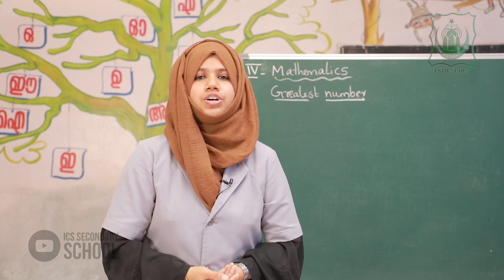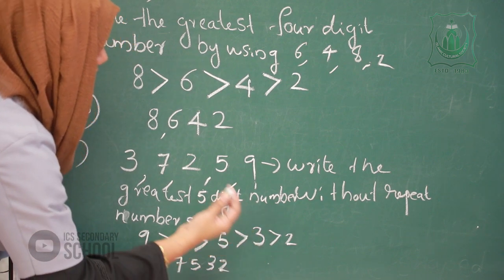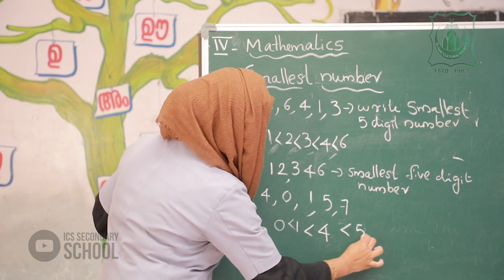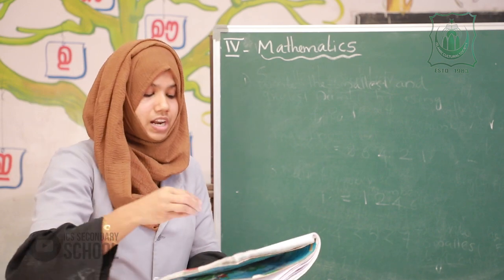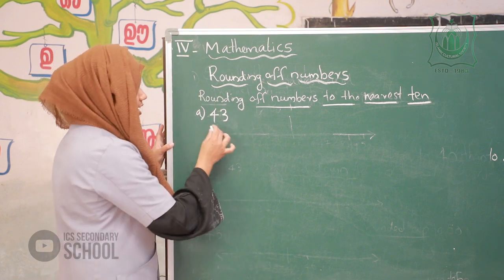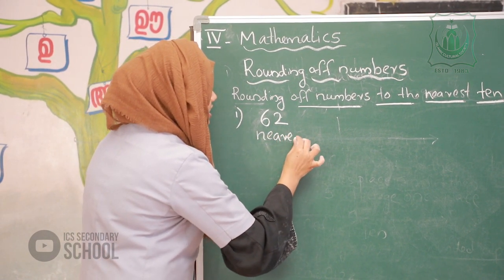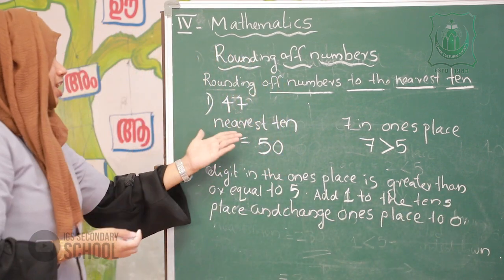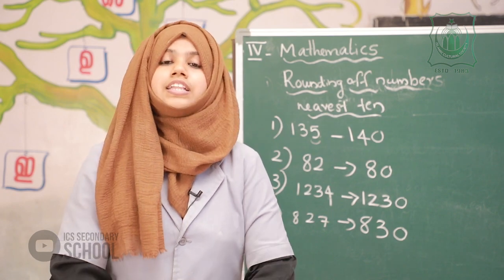ICS SECONDARY SCHOOL | 4th MATHS | part 7